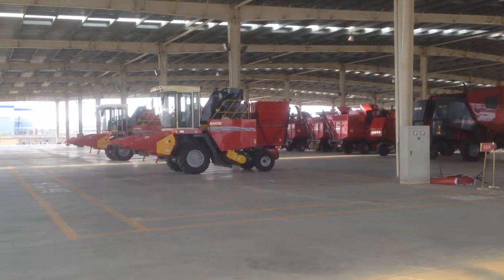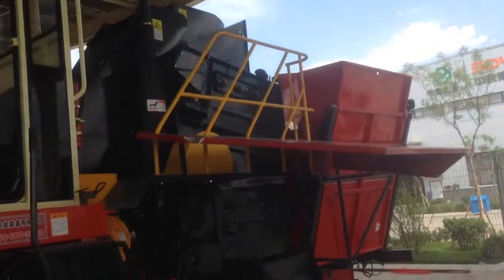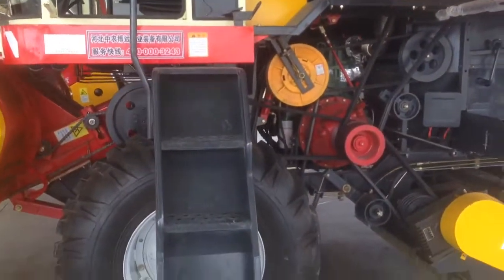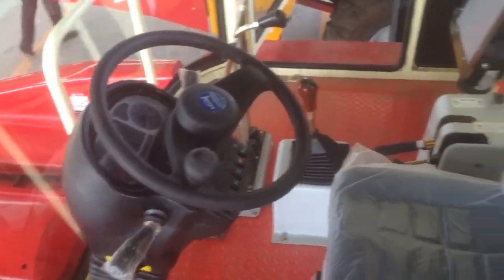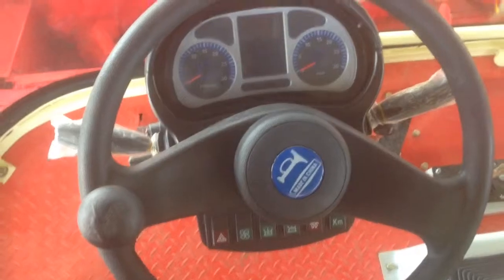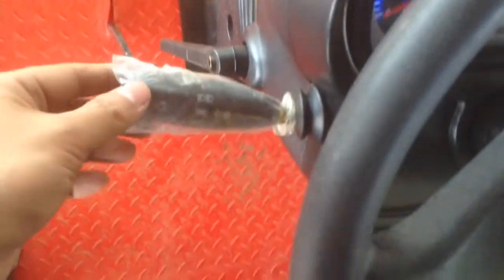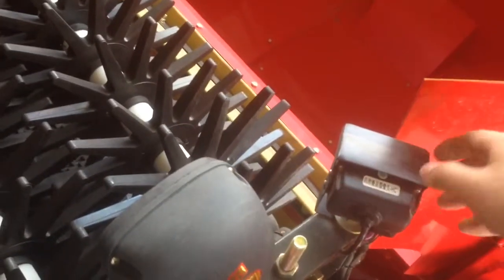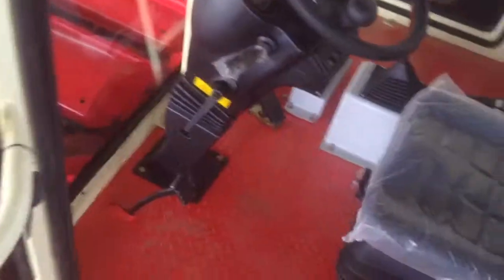Simple introduction of corn combine harvester 1